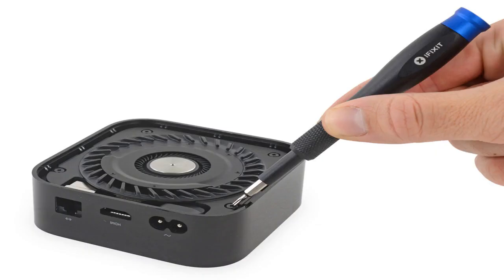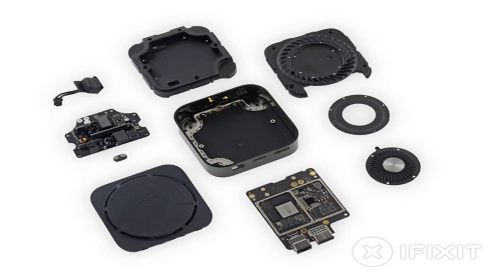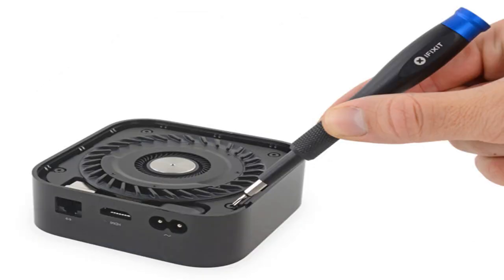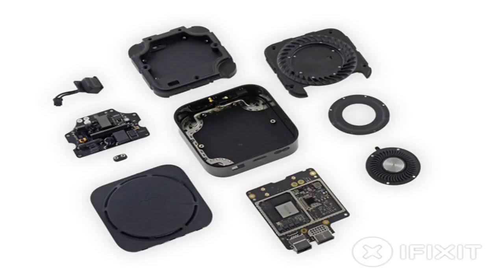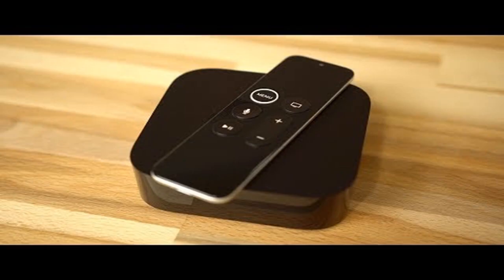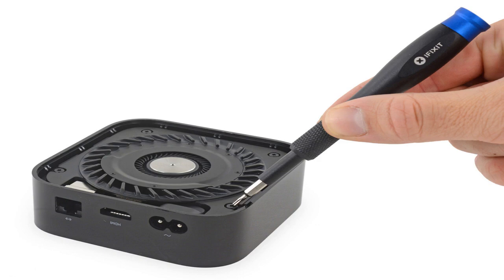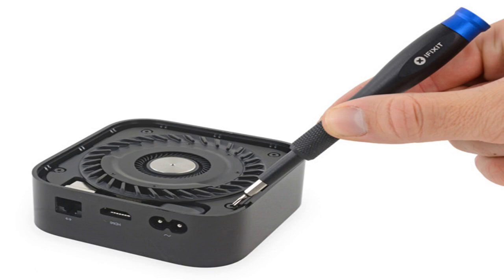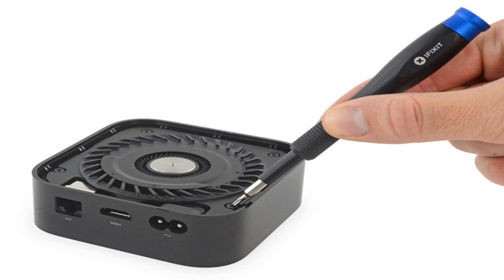Apple tv 4k teardown demonstrates new cooling system for a10x processor by BuzzFresh News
Apple tv 4k teardown demonstrates new cooling system for a10x processor